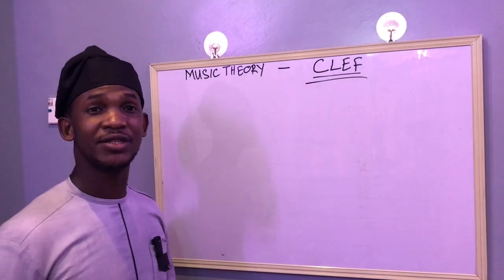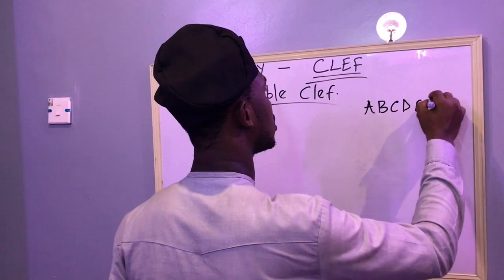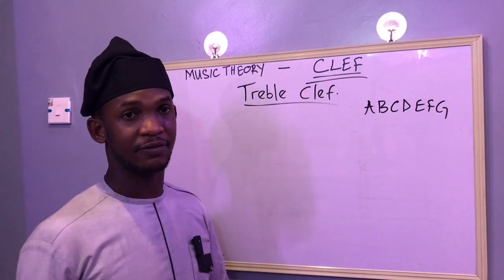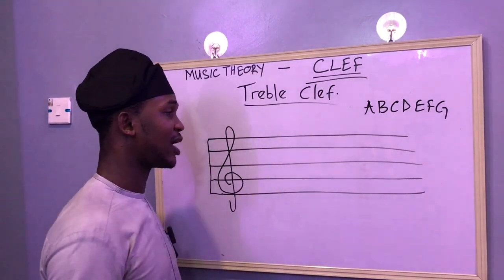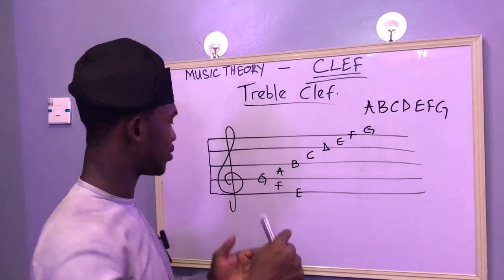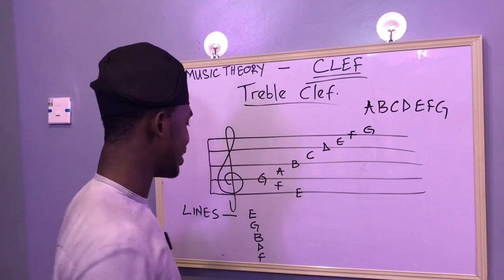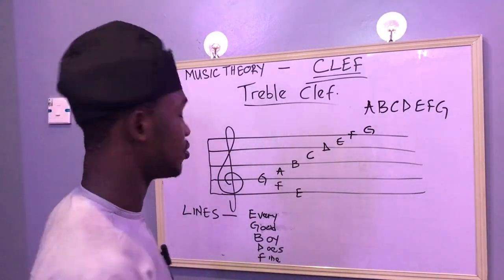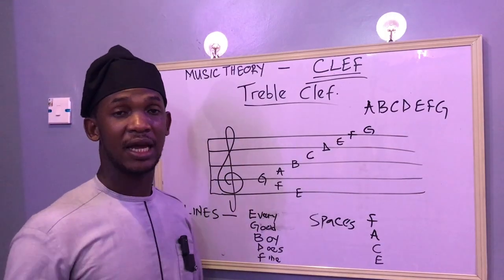Treble or G clef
A Clef is a musical symbol that gives a letter name to a line on the staff thereby setting names for other lines and spaces. The Treble Clef gives a Letter name "G" to the 2nd line of a staff. Names of other lines and spaces are thereby generated. A clef also shows How high or Low a music will sound.